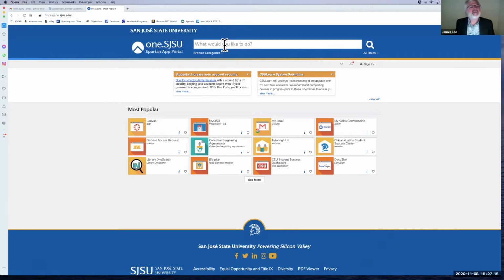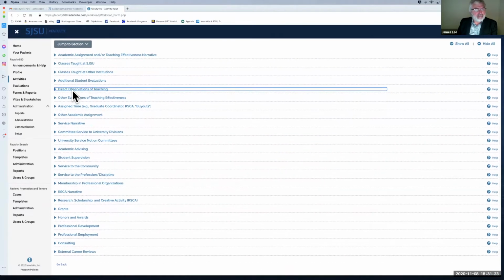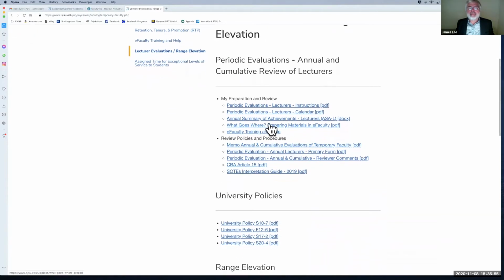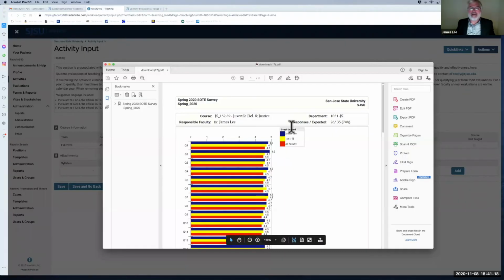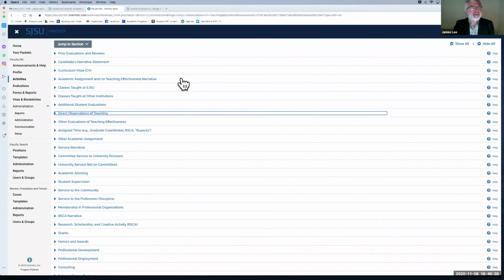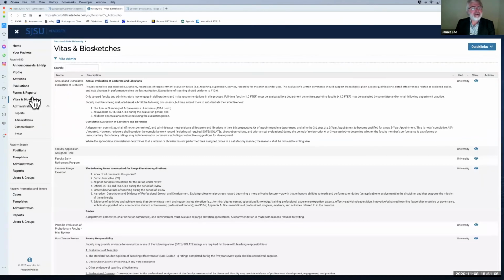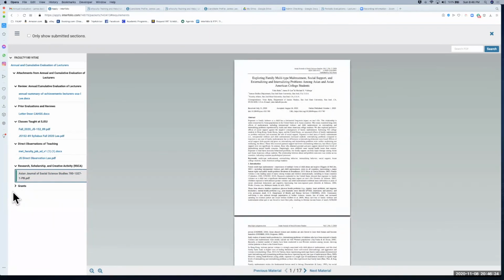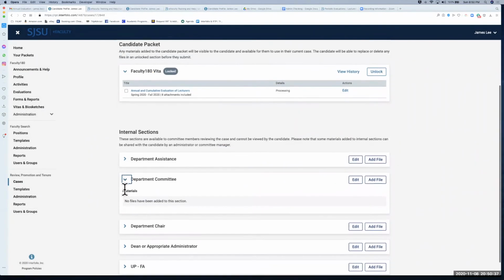AC Evaluations on eFaculty 1080p YouTube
Instructions for Annual and Accumulative Evaluations for eFaculty